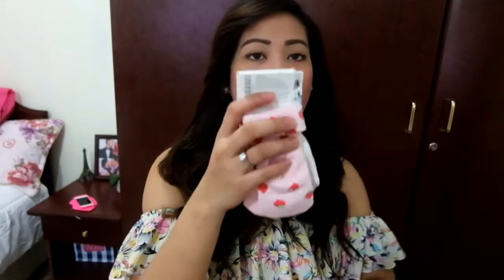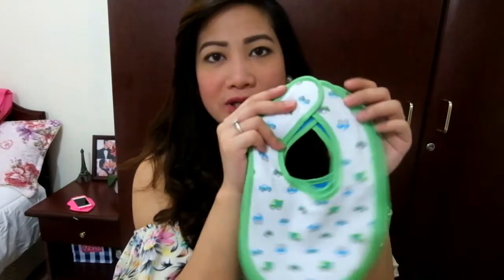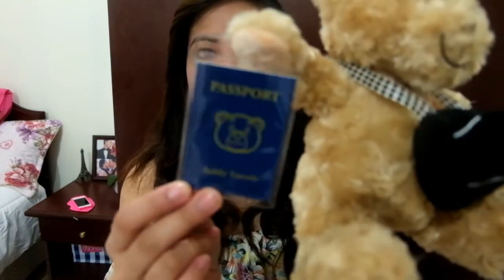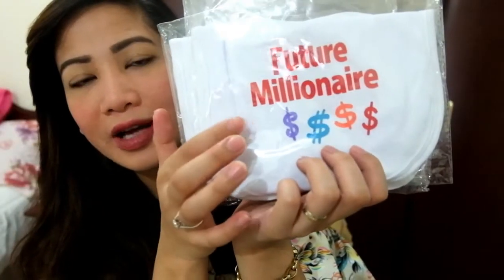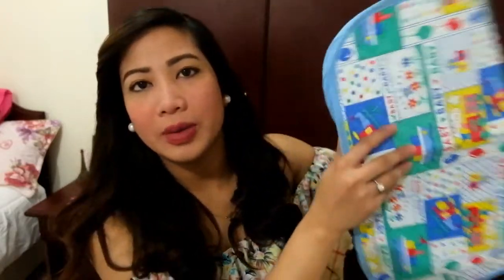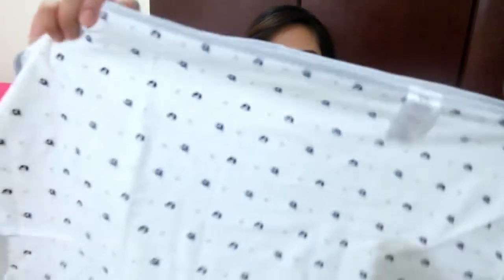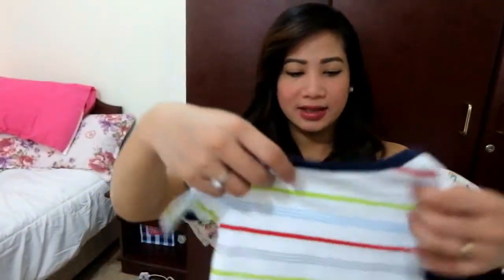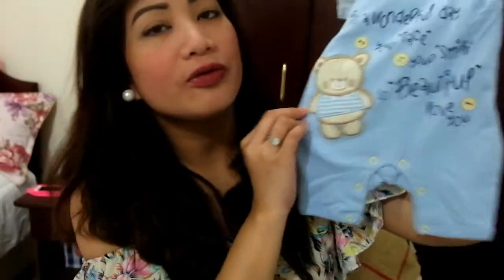First Baby Haul!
..had a lot of brain farts in here, lol! But I did enjoy making this video.